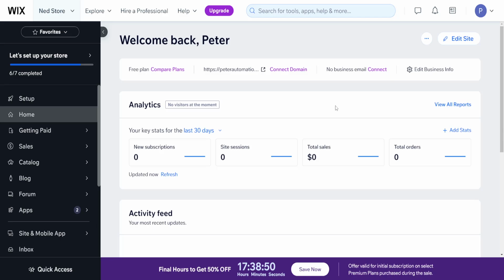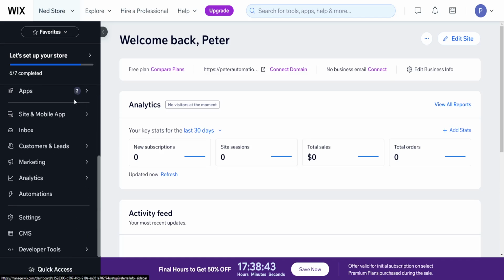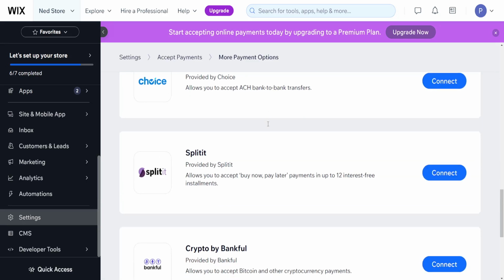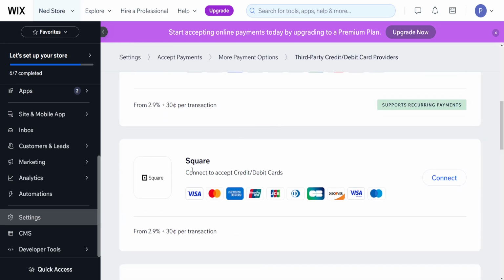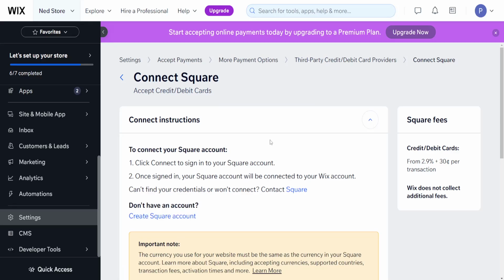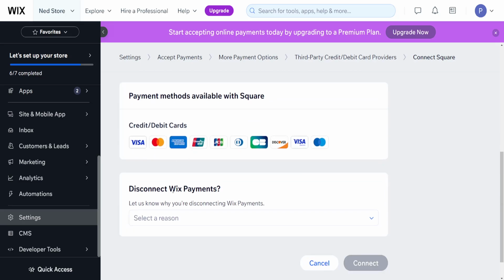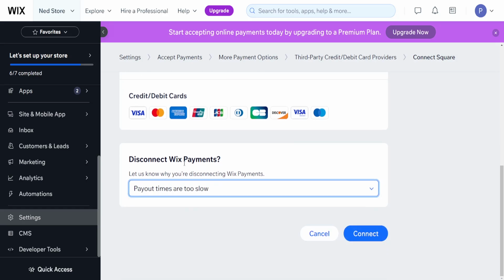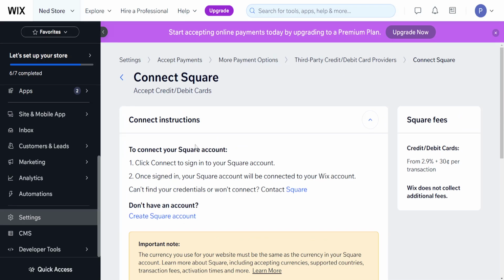How To Connect Square To Wix (2026)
In this video I show you how to connect Square to Wix in 2026. If you want to learn how to accept payments through Square on your Wix website then this is the tutorial for you.